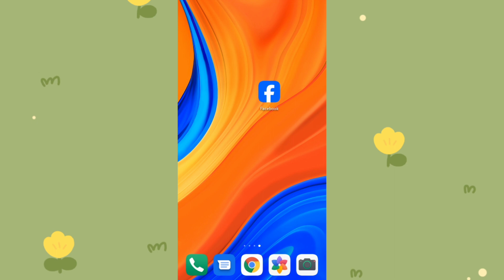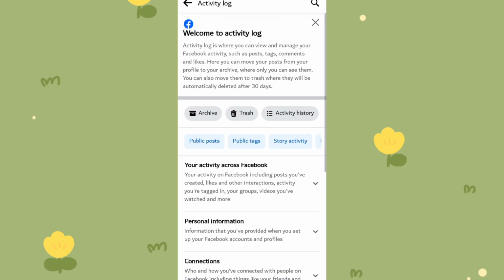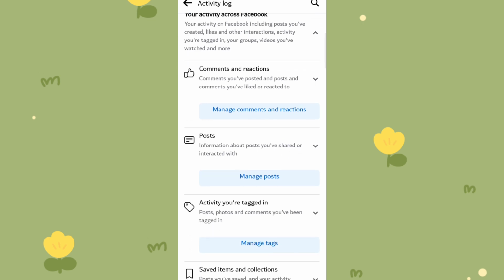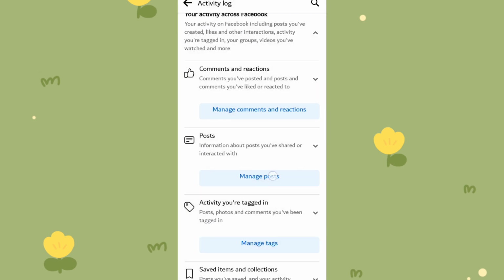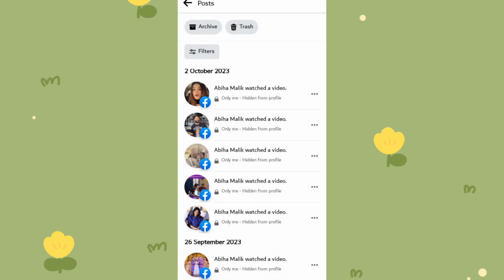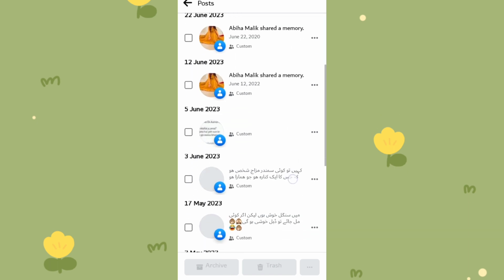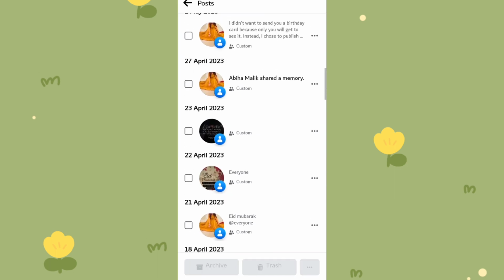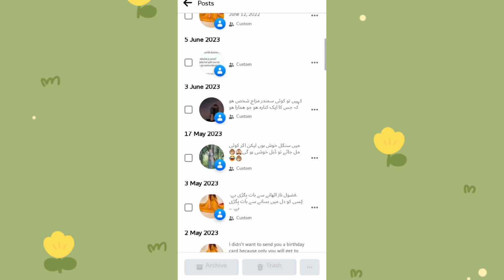How to Delete All Your Post from Facebook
Clear Your Facebook Profile: Step-by-Step Guide to Deleting All Posts

Are you tired of having too many posts on your Facebook profile? Do you want to start fresh and delete all your old posts? In this video, we will guide you through the process of deleting all your posts from Facebook.

Queries Solved:
1. How to delete all Facebook posts
2. Clearing Facebook profile
3. Deleting old Facebook posts

We will show you step-by-step how to delete all your posts from Facebook, including photos, videos, and status updates. Our easy-to-follow instructions will ensure that you can delete all your posts quickly and efficiently.